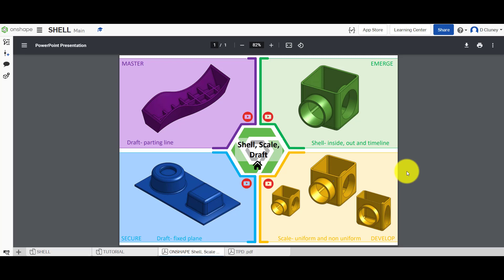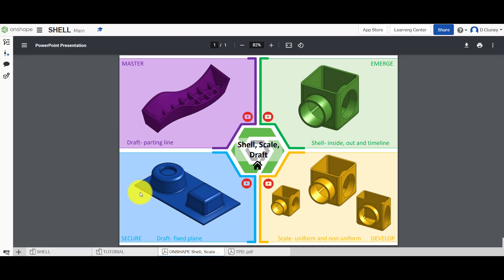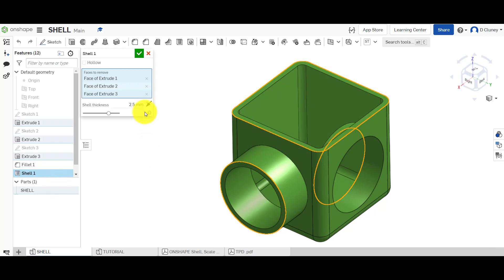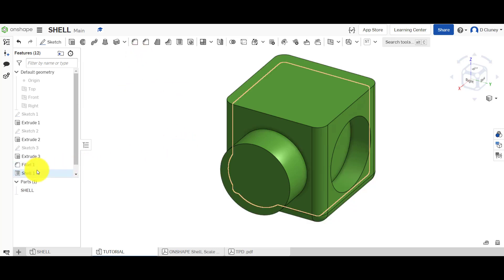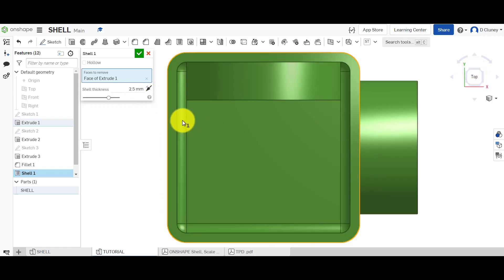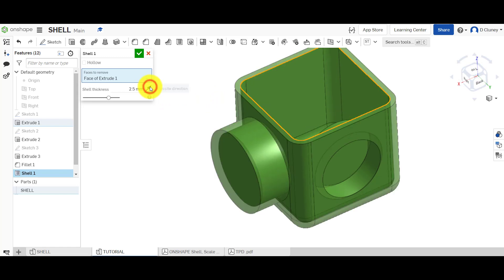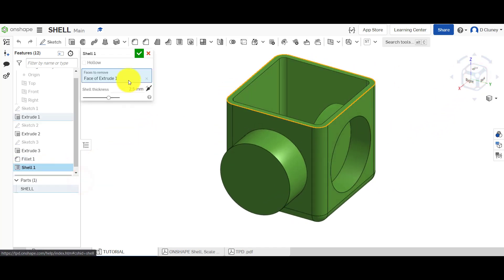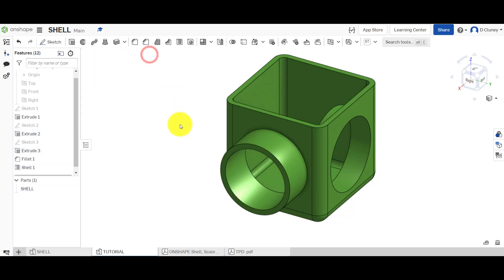Onshape Tutorial- HOW, WHEN and WHERE to apply the SHELL feature? Step by step guide.